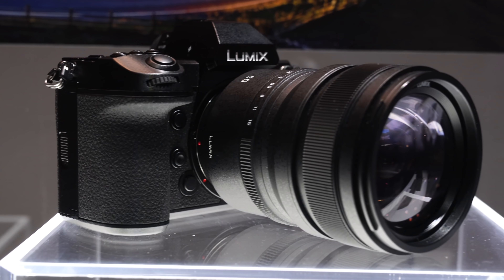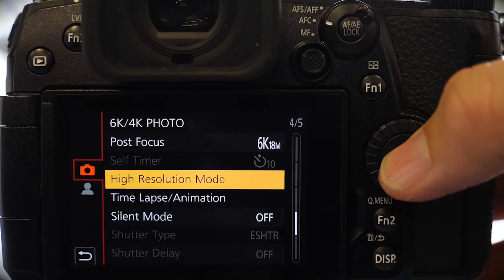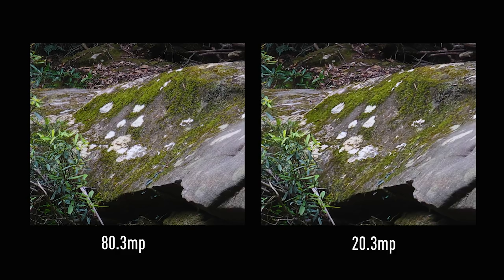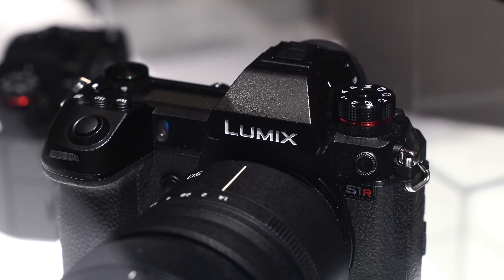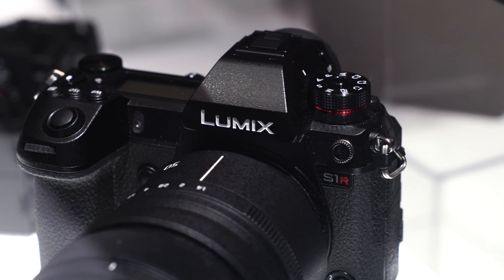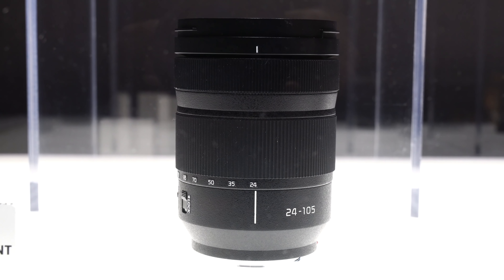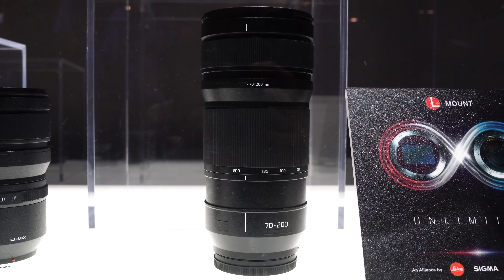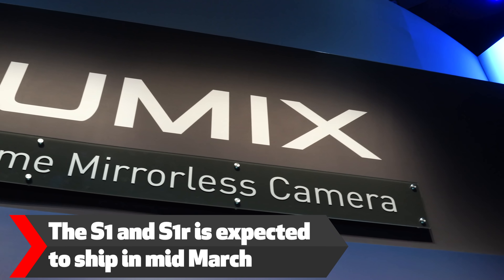CES 2019 | Panasonic announces two new features for the S1 and S1R Cameras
Panasonic finally set a tentative release date for March 2019 and announced the addition of two new features: High-Resolution Mode and High Dynamic Range (HLG Photo). If we’re going to wait we might as well get some new tech out of it, right?

According to a statement released by the company, High-Resolution mode enables the camera to take eight consecutive images that automatically synthesize into a single, hyper-realistic, detailed image. This feature is ideal for shooting anything with fine characteristics like the great outdoors or artwork.

The second addition, HLG Photo, also helps the S1 and S1R produce stunning, realistic images. This feature allows photos to be shot with a wider dynamic range. It also reproduces and corrects glaring lights and dark shadows, and allows for precise color expression. The result is images that are as close as you can get to what we experience with the naked eye.